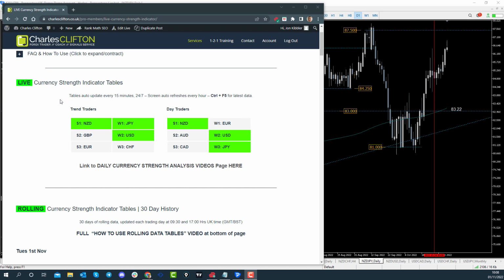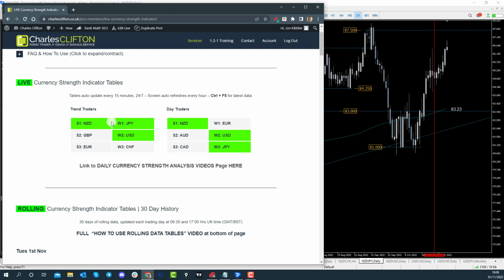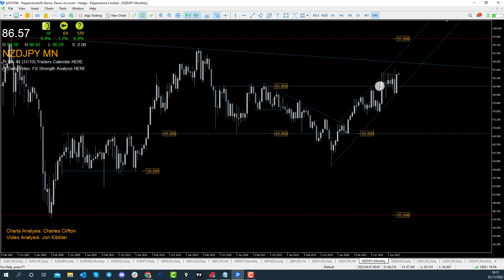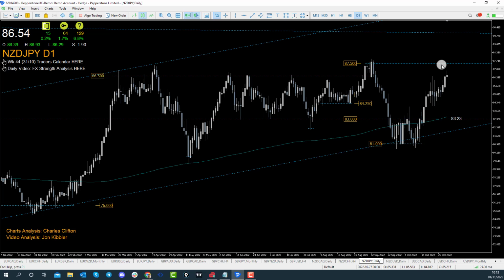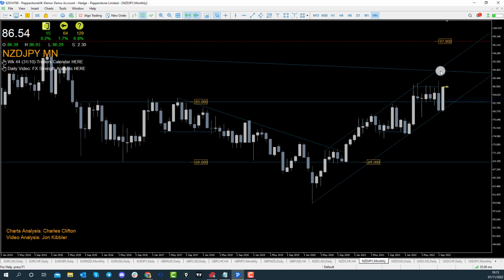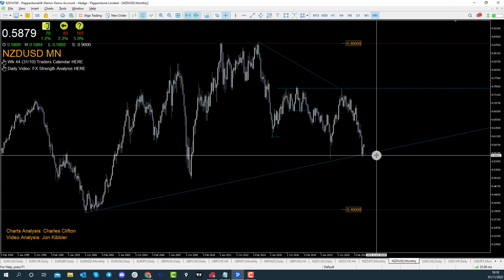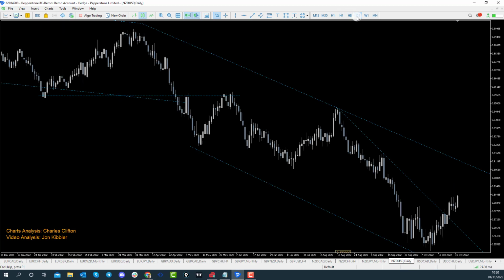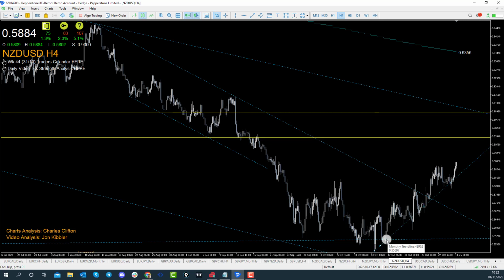How To Find A Trending Forex Pair | NZDJPY | Currency Strength Indicator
Today's forex pairs of interest are

Time Stamp
Intro 0:00
NZDJPY 2:04
NZDUSD 7:20